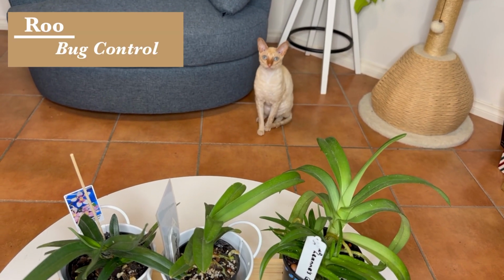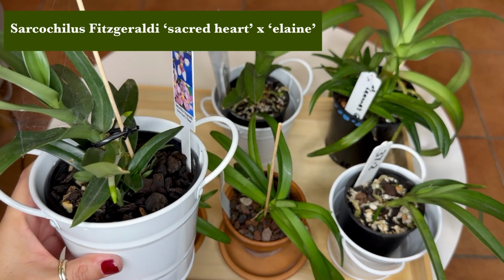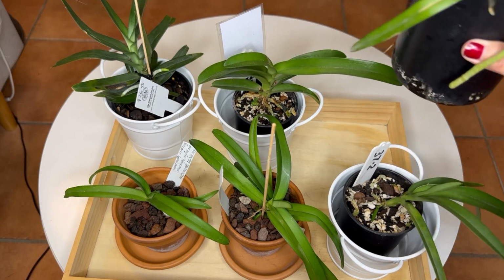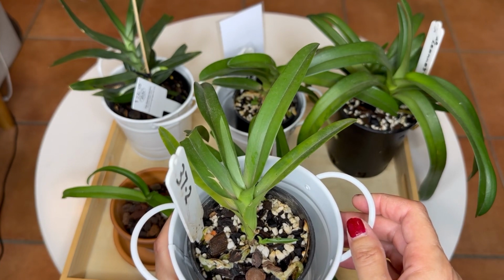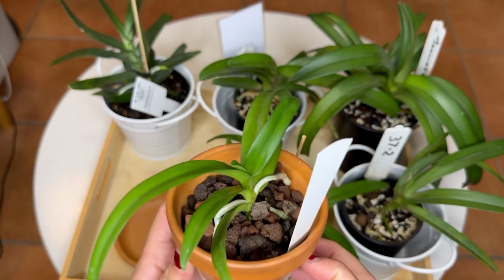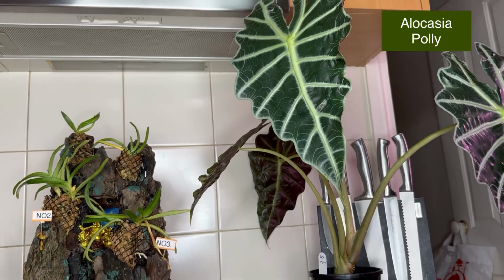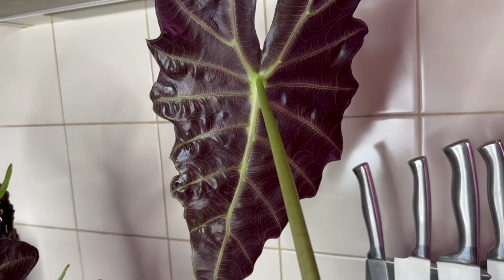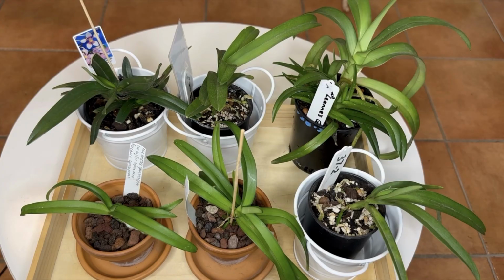Tour My Collection: Sarcochilus (plus an unexpected DISASTER!!)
My first video! How exciting! In this one, I’m taking you on the first tour of my collection. We check in with all things Sarcochilus. Oh, and watch out for the unplanned disaster. Yikes!!